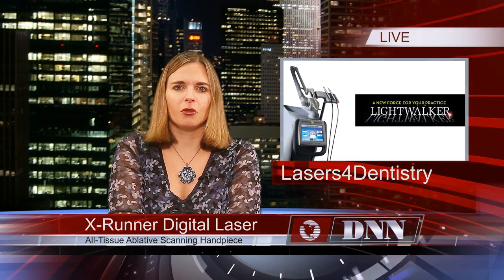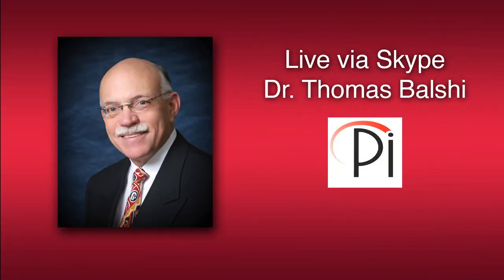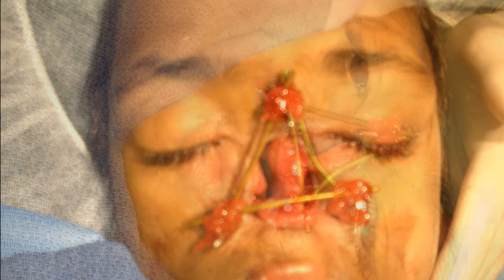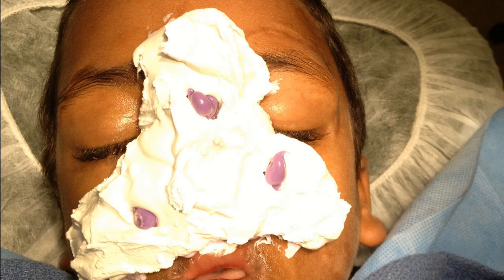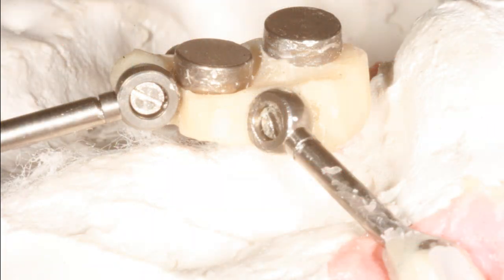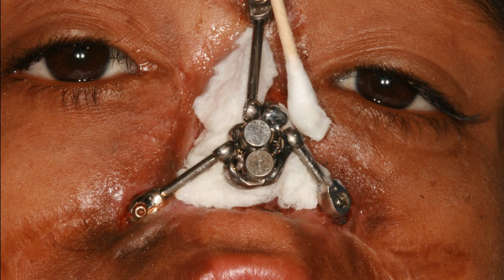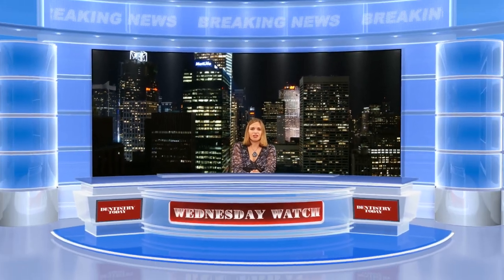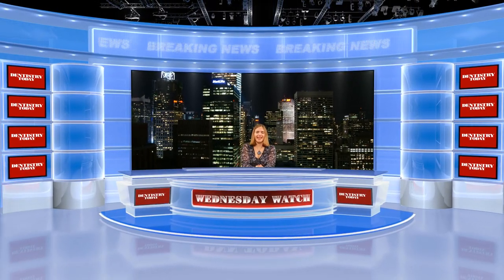Dentist Gives Boy New Nose After Hyena Attack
On this week's Wednesday Watch, hear how a dentist replaced a young patient's nose after the boy suffered a hyena attack near his Africa home. This remarkable case offers much to learn for all types of dentists! Also, in our Innovative Products segment, get the latest on breakthroughs in impression taking and lasers.